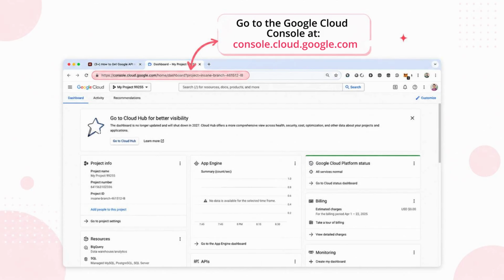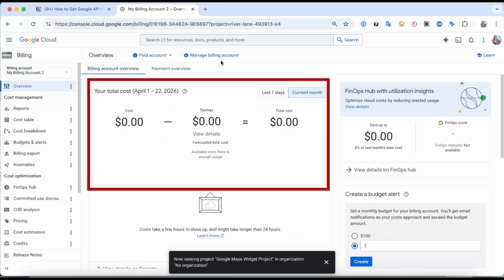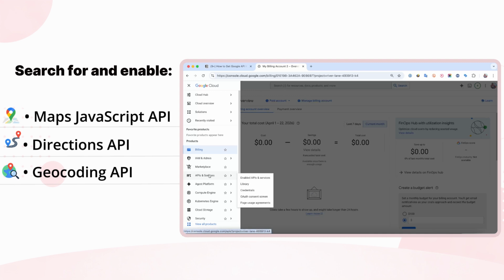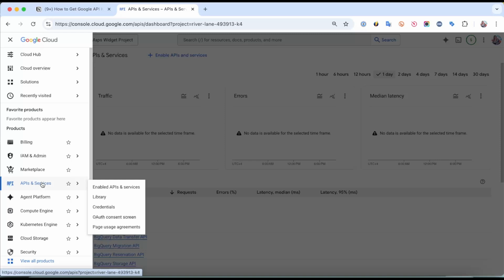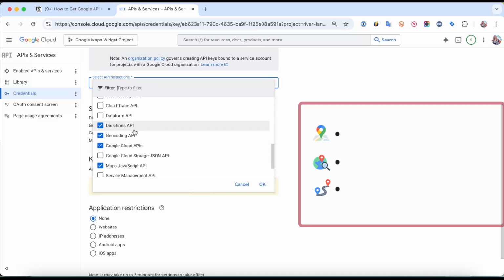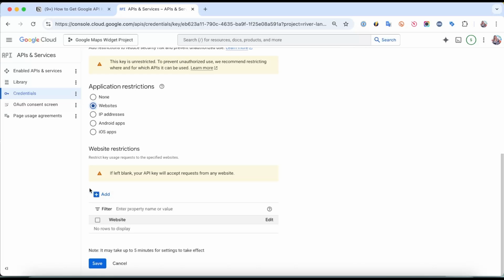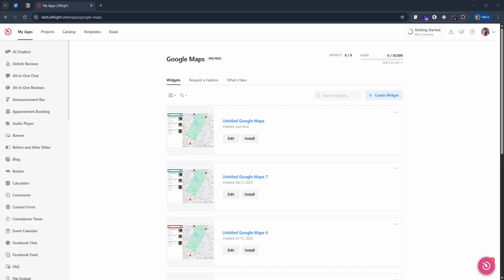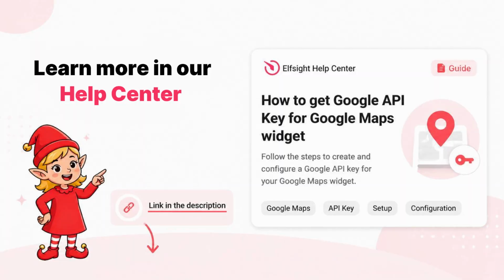How to Get a Google Maps API Key for Free (2026 Guide)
Create your Google Maps API Key in minutes for your Elfsight widget 🚀

With Elfsight, adding Google Maps to your website is simple—no coding required. In this tutorial, we'll show you how to create your Google Maps API key and integrate it with your Elfsight Google Maps widget for a seamless setup.

▶ What you’ll learn:
– How to create a Google Maps API key in your Google Cloud Console
– How to enable necessary APIs and restrict your API key
– How to add your API key to the Elfsight Google Maps widget

▶ Timeline:
00:00 Select Project and Enable Billing
00:37 Enable Required APIs
01:06 Restrict Your API Key
02:07 Add API key to your Google Maps Widget